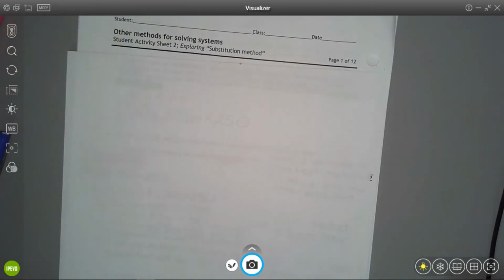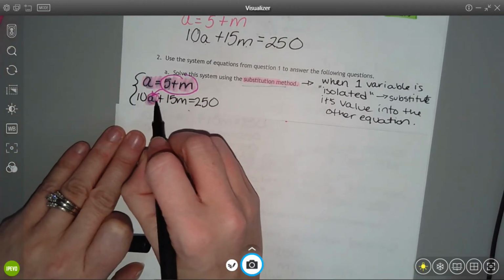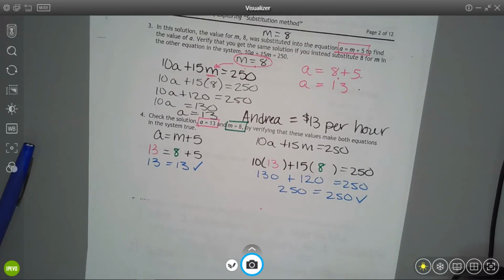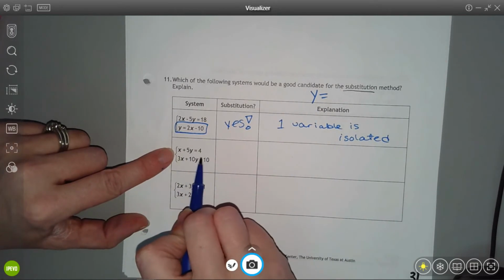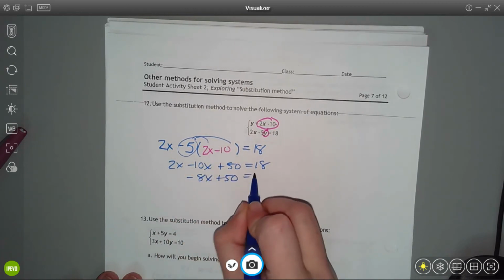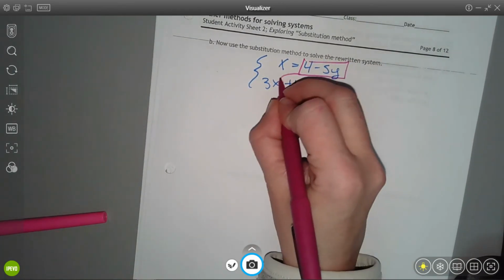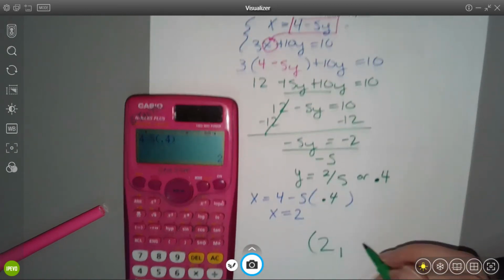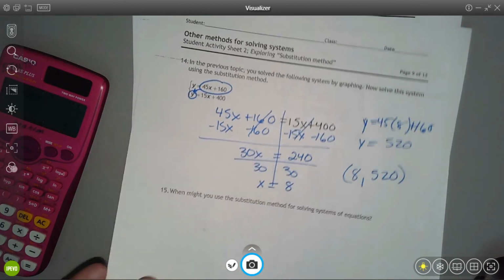A1: Topic 11-SAS2 "Substitution"